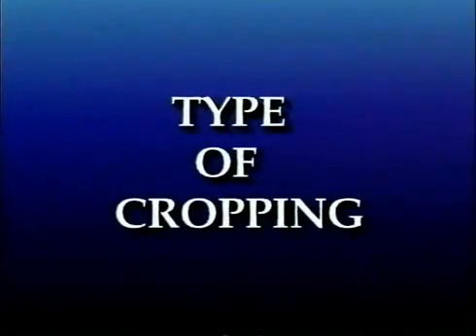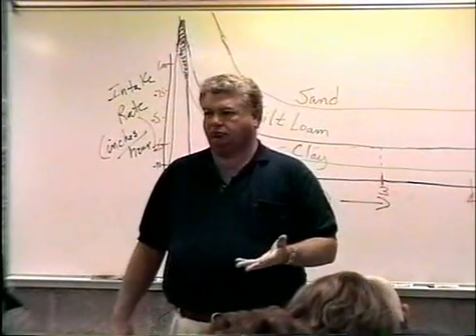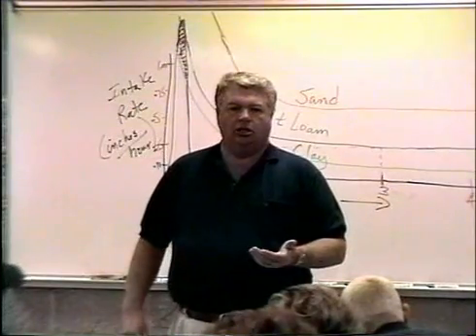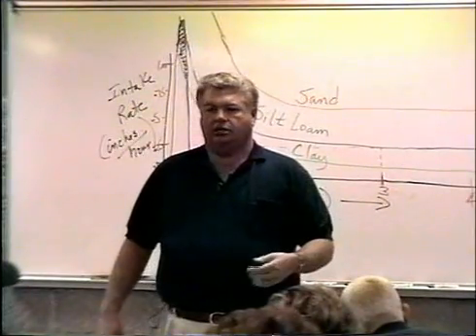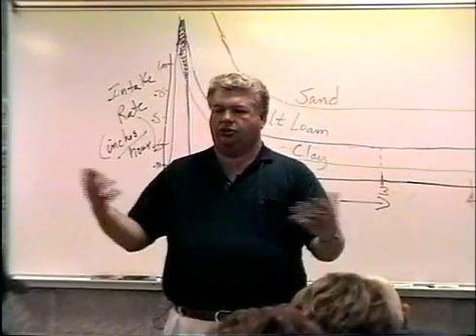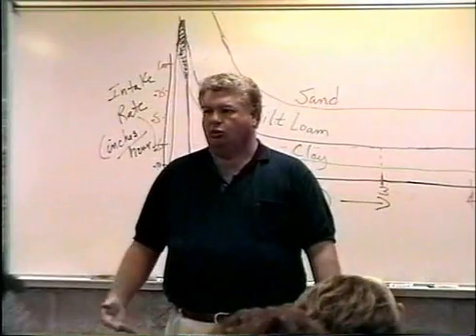WMGT112 15 21 Soils21